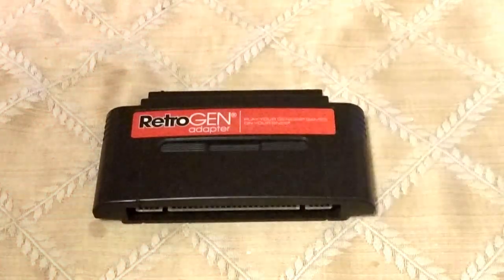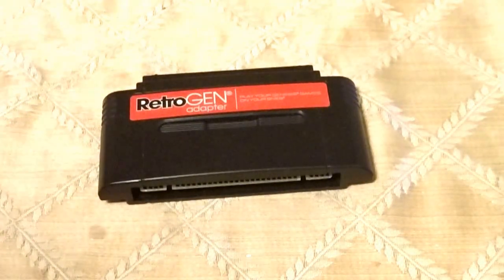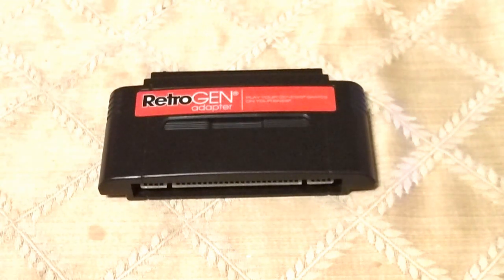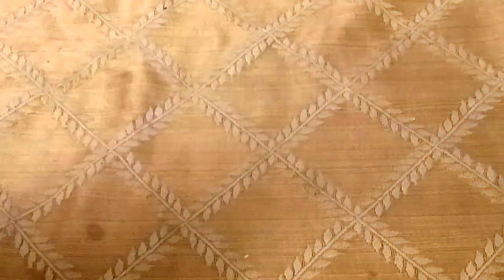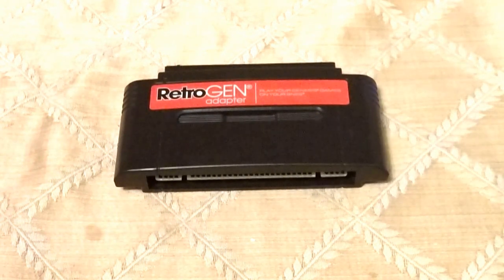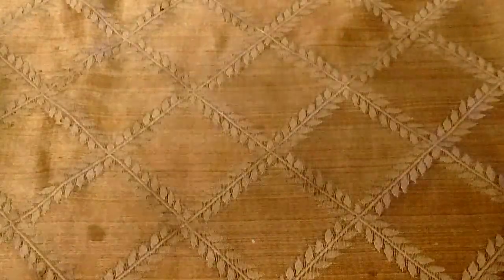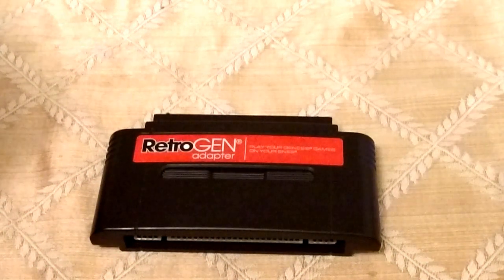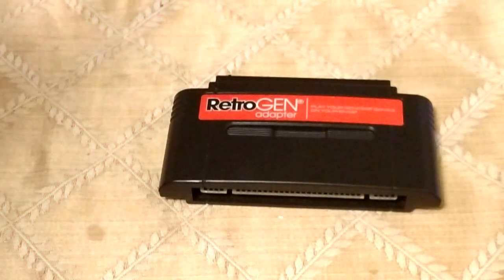Retrogen adapter review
Play Genesis/Megadrive games on your SNES or compatible clone SNES. This does not work on emulator consoles such as the Retron 5 or the Retrofreak. However it doesn't matter due to those consoles supporting Genesis and Megadrive games. :) Also it has been reported that overdrive carts work with this as well.